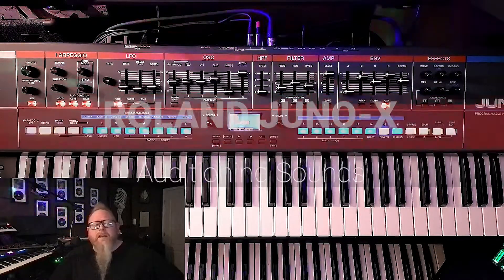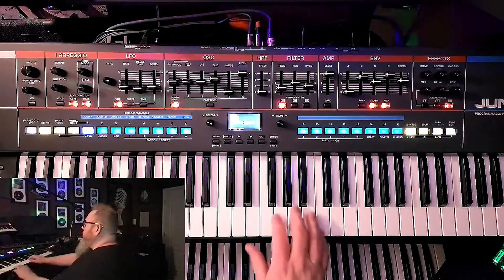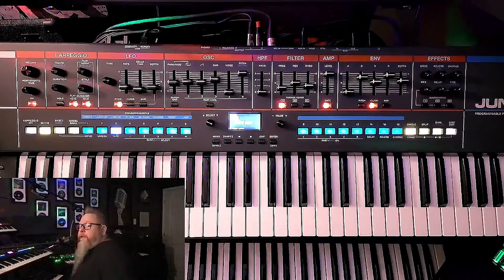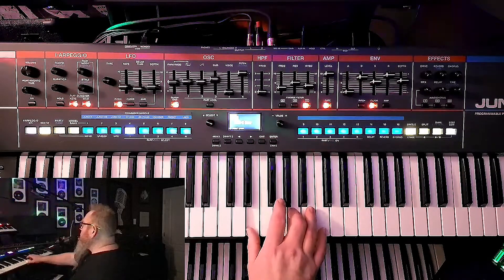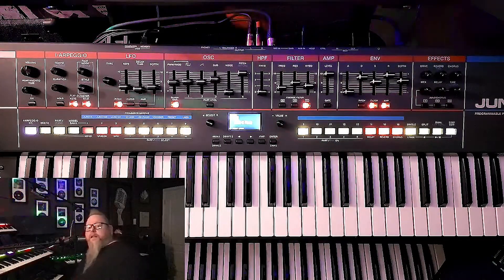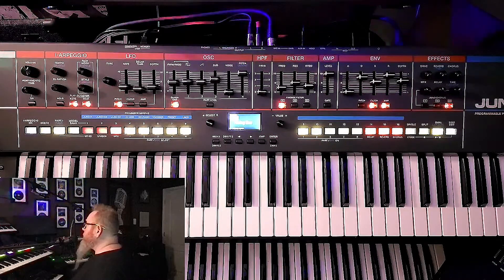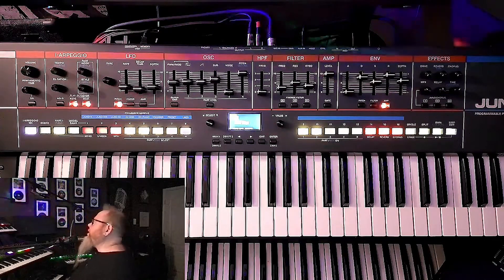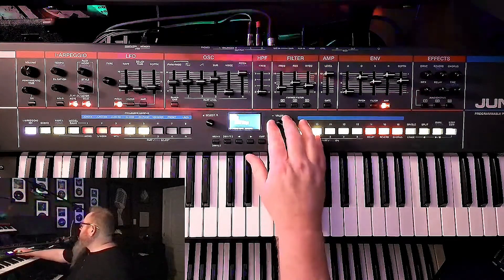Synthy Goodness! Sounds on the Roland Juno-X - EP 6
In this video I spend some time just noodling on the Roland Juno-X, exploring primarily the first bank of scenes. A great sound demo to help you hear some of the delightful synth goodness of this fantastic synthesizer.

(Apologies for the lower resolution. This was originally a live stream and something happened where a high resolution was not available)